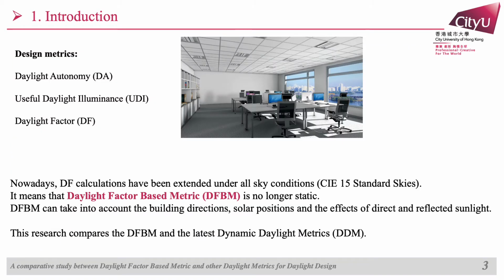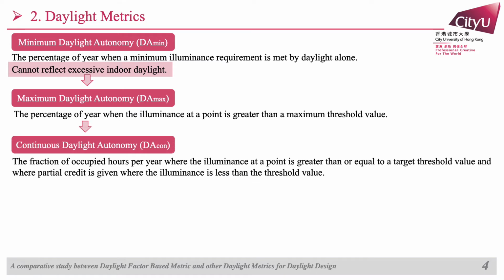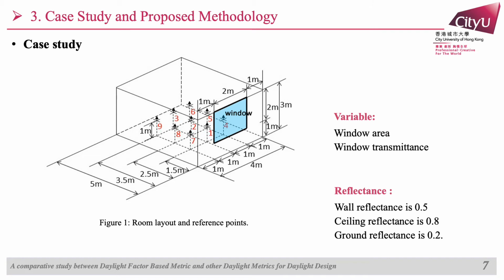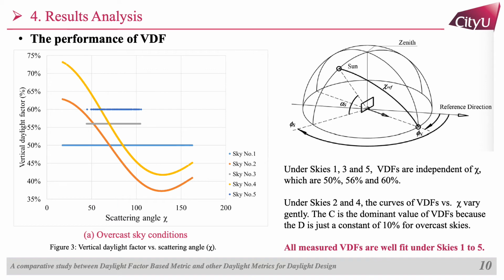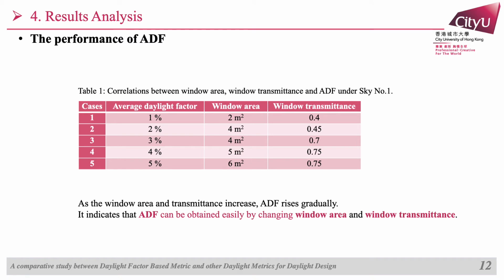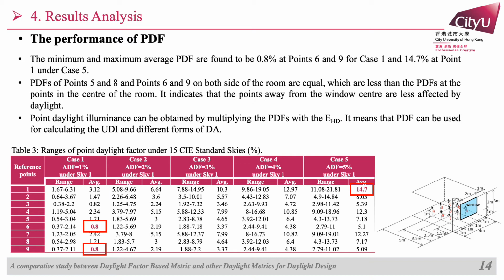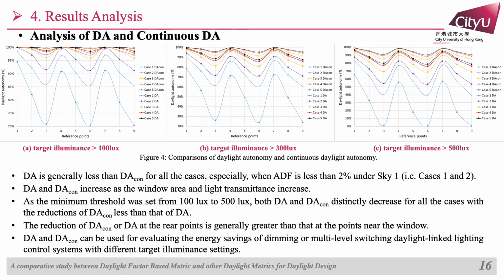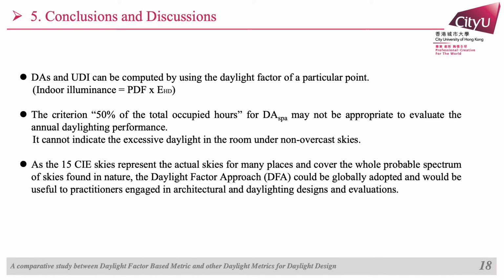Comparative study between Daylight Factor Based Metric and other Daylight Metrics Daylighting Design